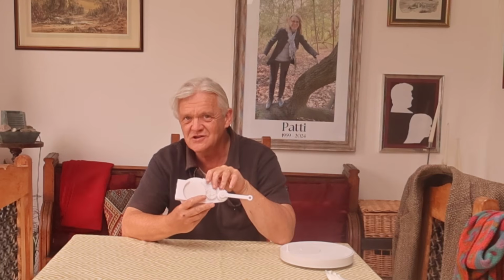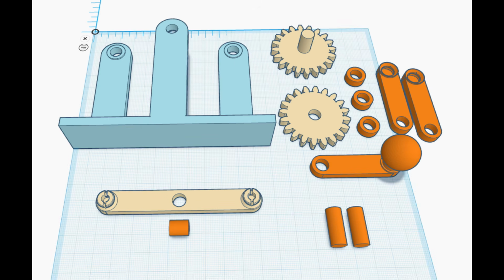2419 Impossible Gears